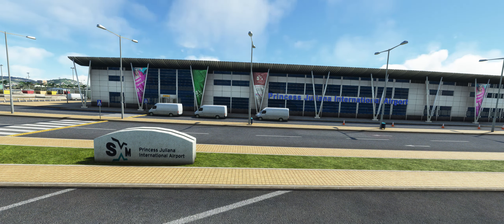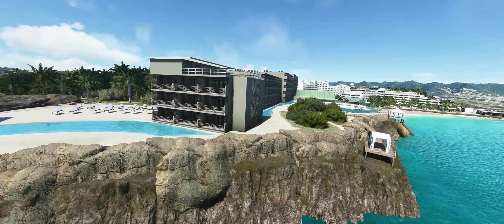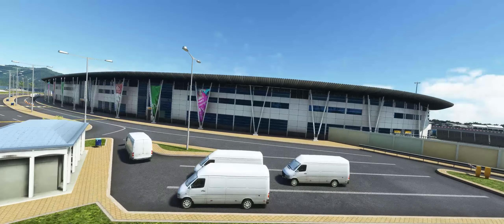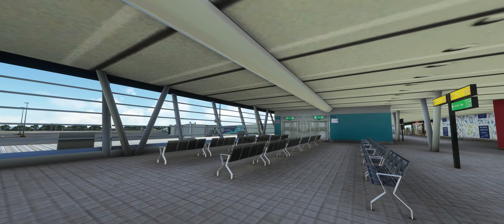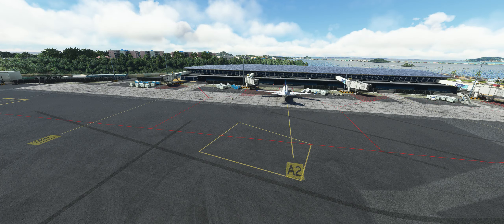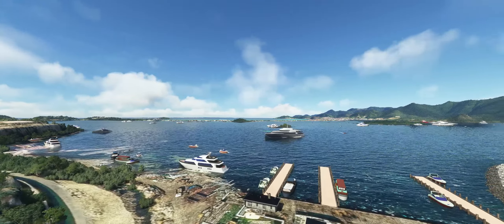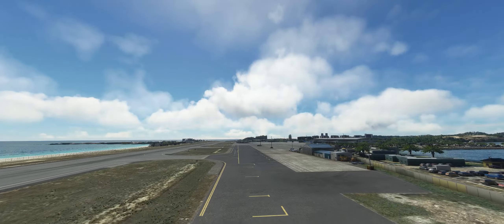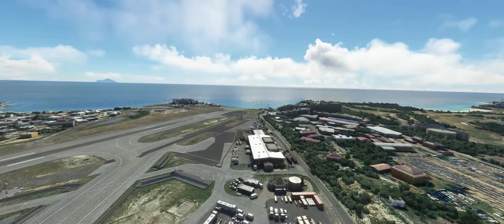St Maarten Airport Comparison between the MSFS 2020 airport vs the paid addon by Airworthy Designs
This video is a comparison between the MSFS 2020 airport vs the paid addon by Airworthy Designs for St Maarten's Princess Juliana Int'l Airport.  The Airworthy Designs is an older addon from March 2020, probably one of the first for MSFS 2020 and was pretty good for its time.  That being said, compared to the addons we have now, it is very outdated and needs work in my opinion.  I was surprised to find they both had their good points and bad points.